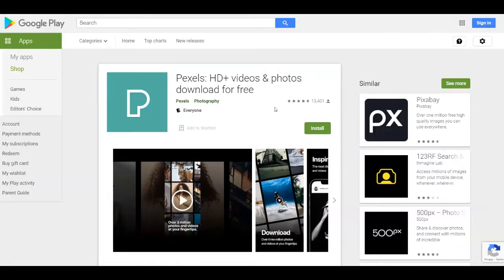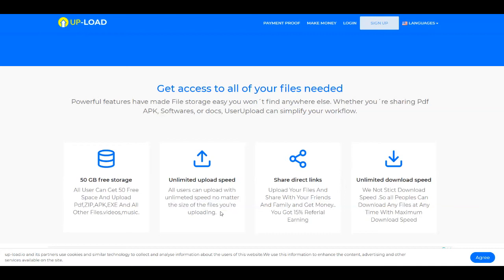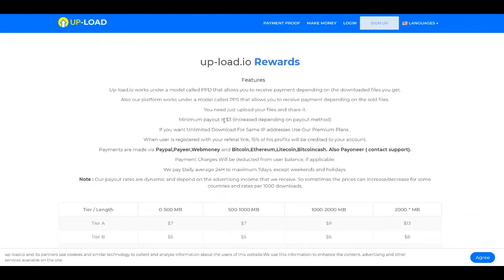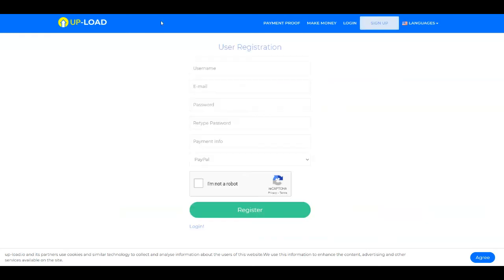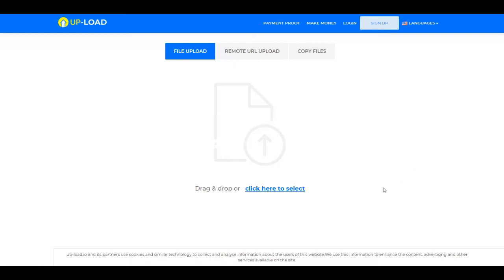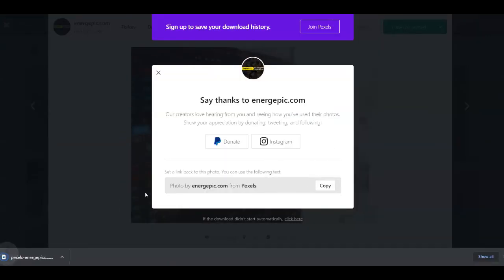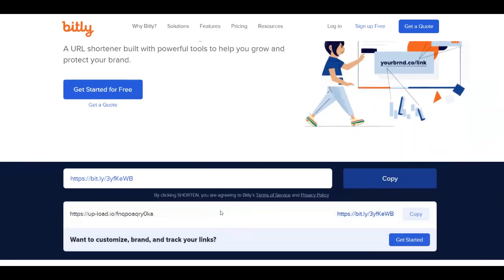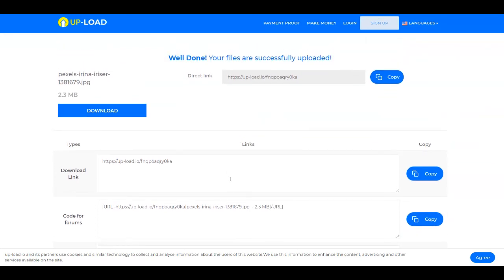Earn PayPal Money Daily Downloading (2 WEBSITES COMBINED) Make Money With Pexels and Up-load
Earn PayPal Money Daily (2 WEBSITES COMBINED) Make Money With Pexels and Up-load
How to make money online or how to make PayPal money from day 1 is one of the most common topics we get asked in our comment section, so me and Aiden did some research to come up with this short video tutorial for you!
Making money doing real work and clicking and completing simple tasks! I will show you how to get paid doing real work online! If you want to know how much you can get paid to click than this is the right video for you! I will show you how to make money online and how we make our money online using different sources and options! Make sure to join so you can follow our journey!